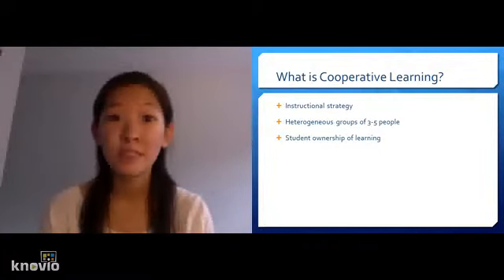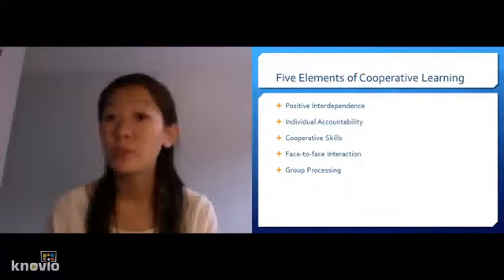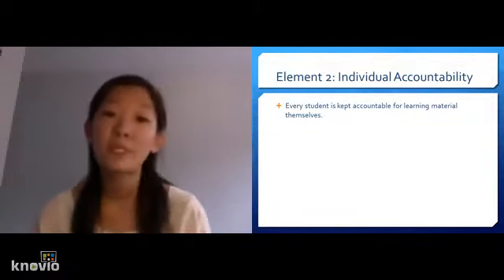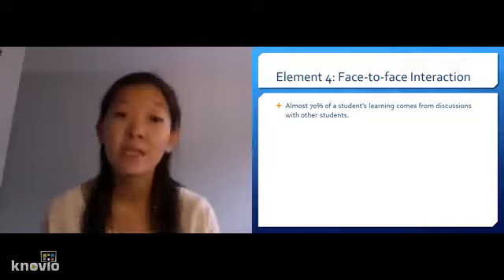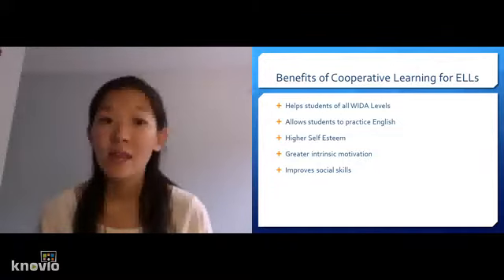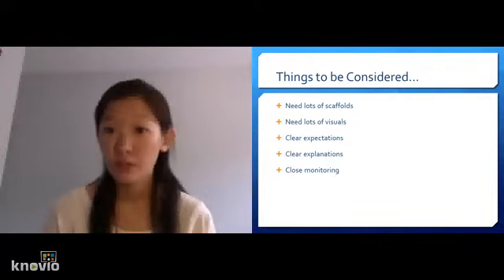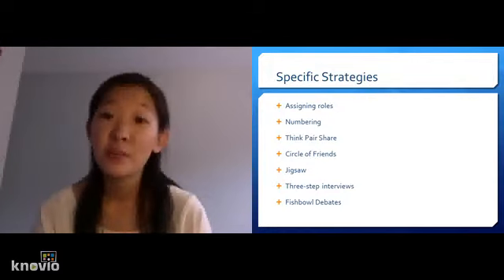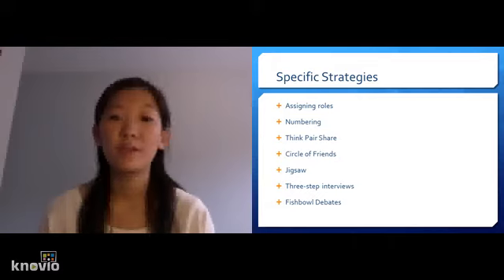Cooperative Learning by Elaine Pua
This is a presentation on the five elements of cooperative learning, and benefits of using cooperative learning in an ELL setting.